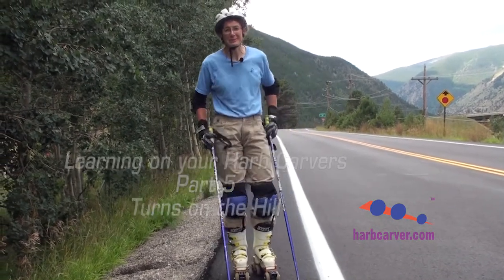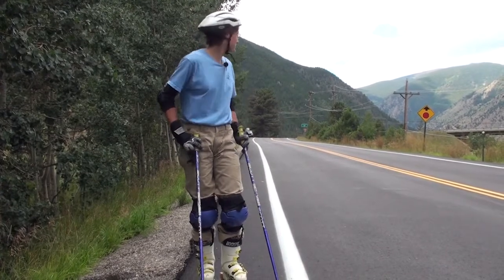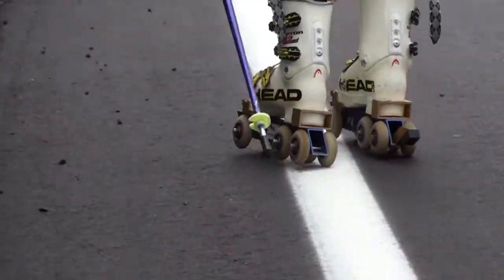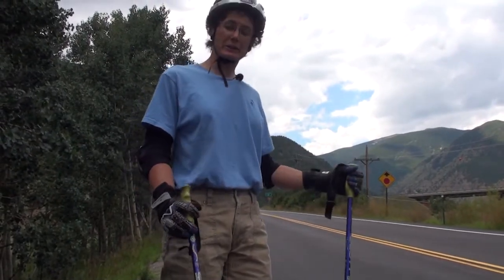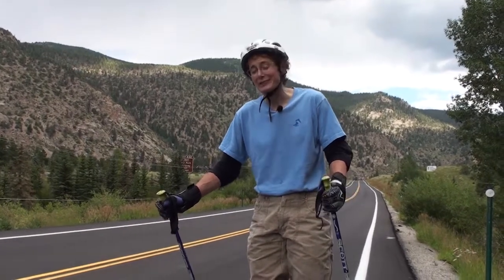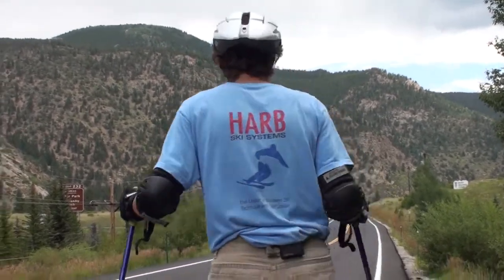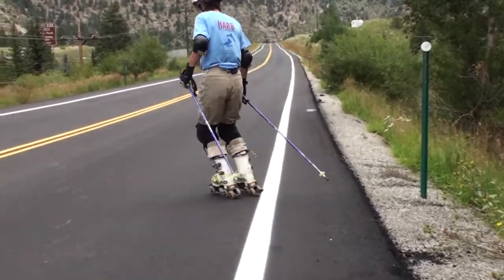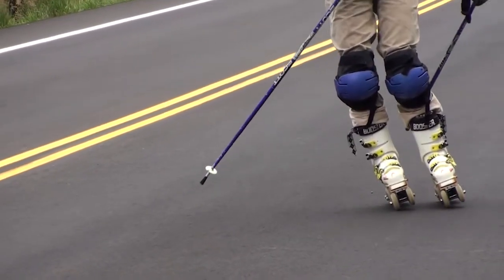Learning on Harb Carvers - #5 - Linked Turns on a Hill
Learn how to use your Harb Carvers. This fifth segment shows you how to approach the hill so that you learn to link turns while maintaining speed control.